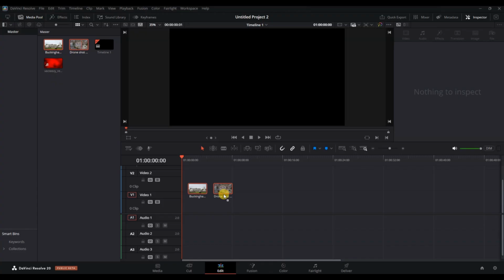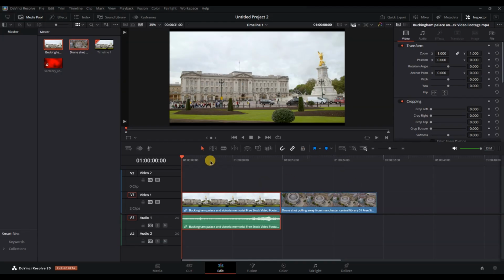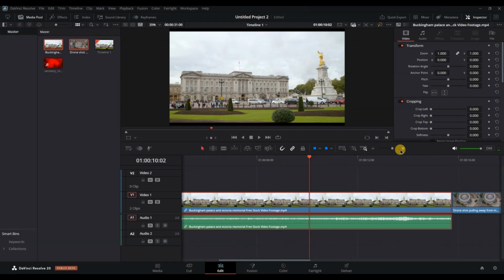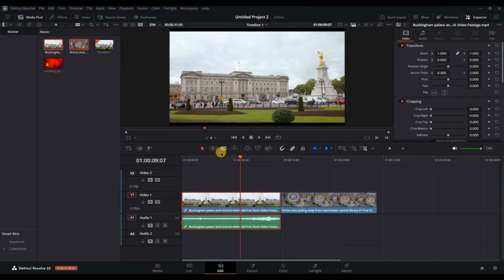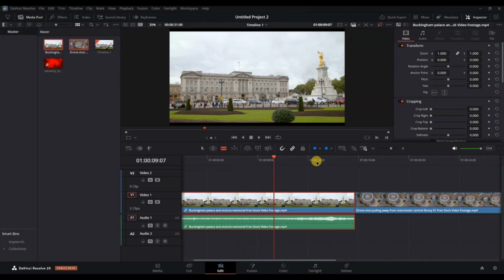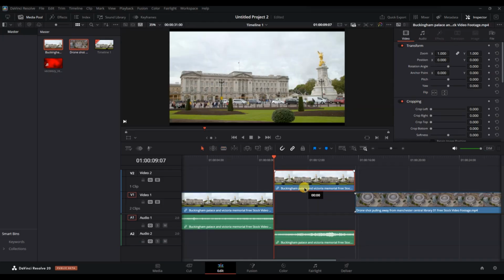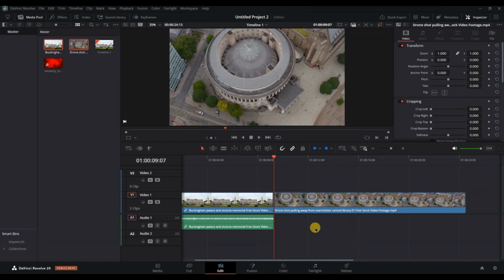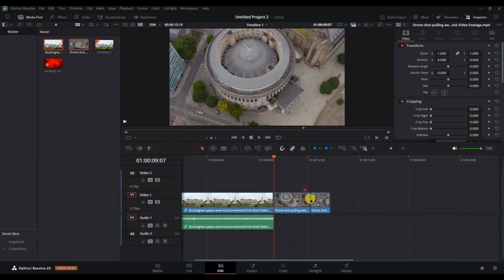How to Cut in DaVinci Resolve 2025?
Looking to master editing in DaVinci Resolve? In this video, we’ll walk you through how to cut clips in DaVinci Resolve 20 quickly and easily. Whether you're new to video editing or just need a refresher, this tutorial will help you split clips, make precise cuts, and refine your footage. Learn how to use the Blade tool, navigate your timeline, and remove unwanted sections from your clips like a pro. Follow along and become more efficient in DaVinci Resolve today!